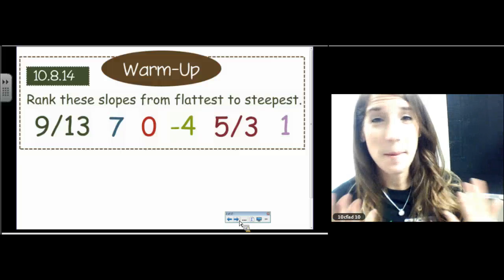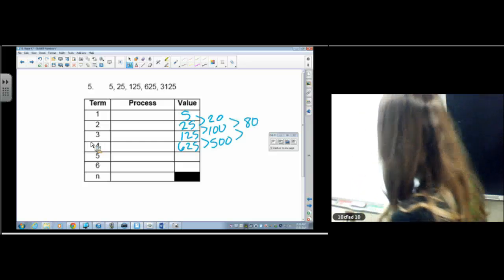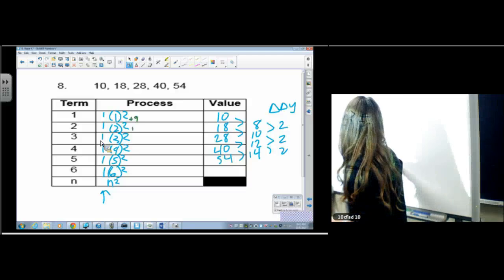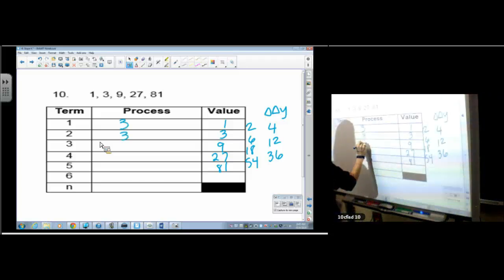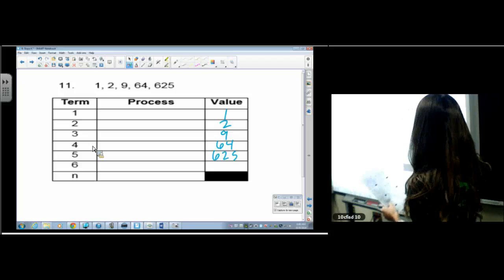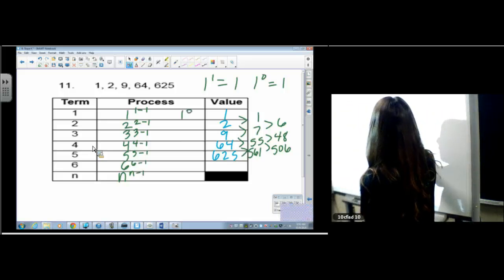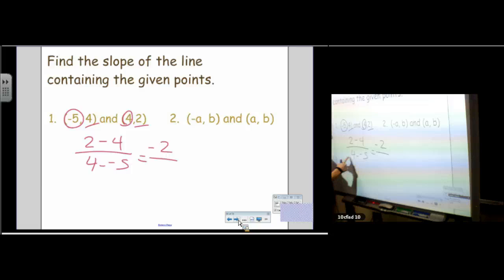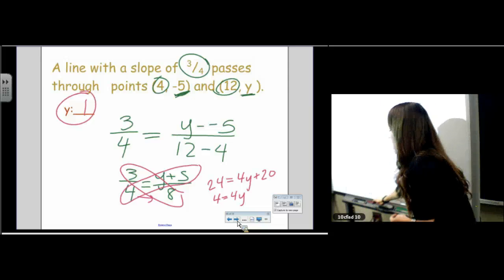2 Nth Term HW and Slope K 2014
2 Nth Term HW and Slope K 2014